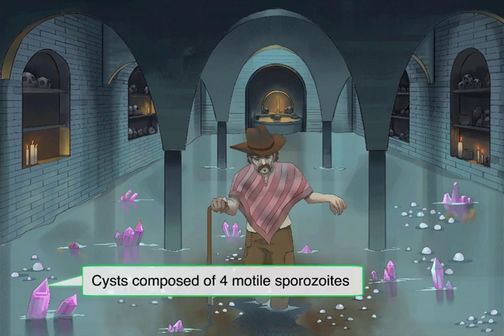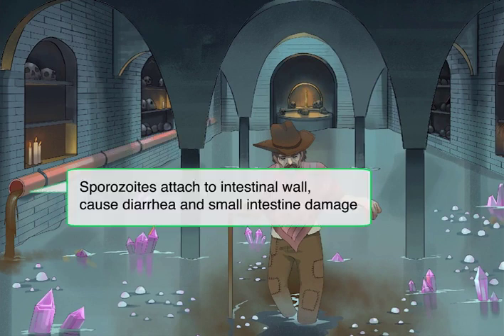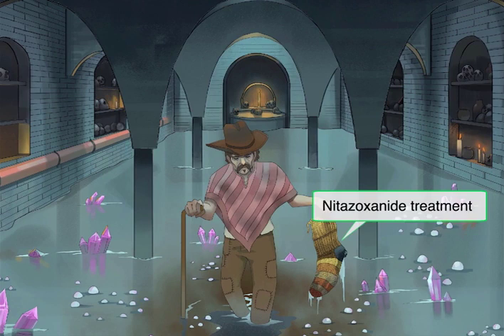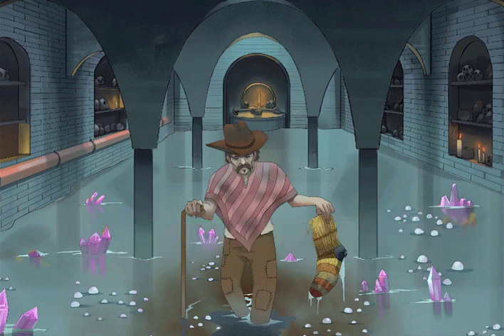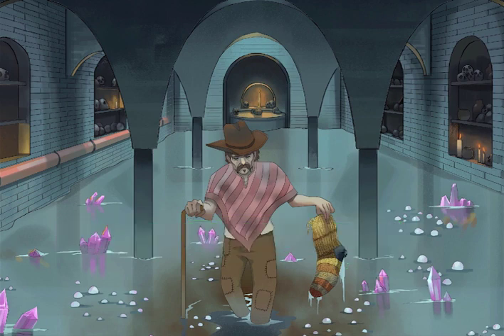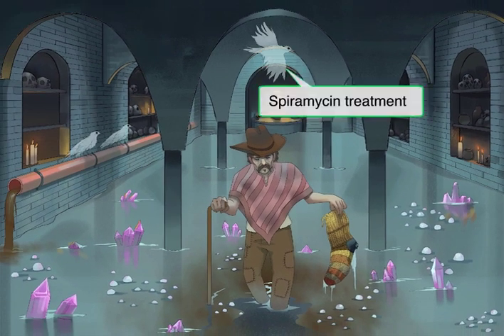1.3 Cryptosporidium - C. Parvum